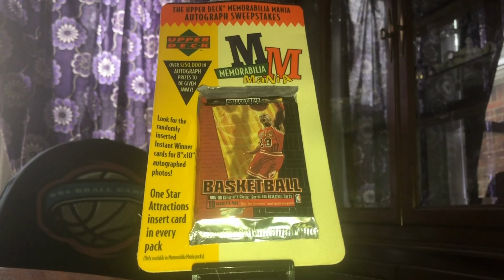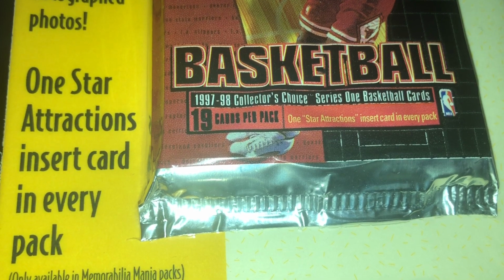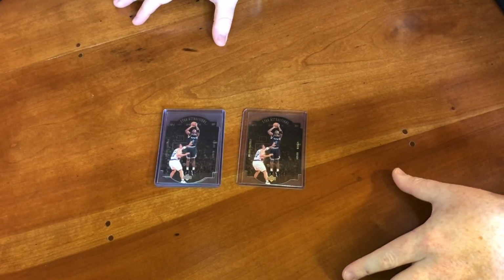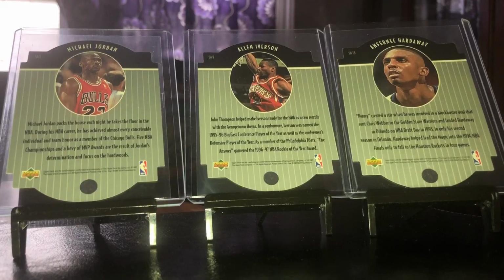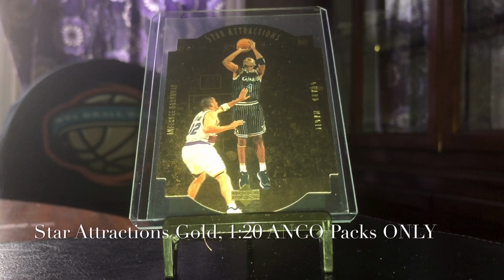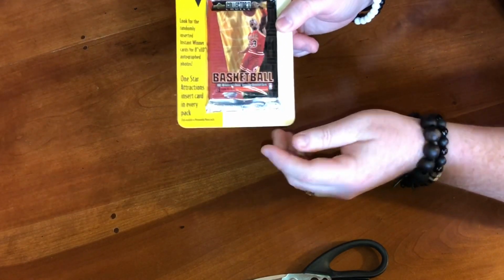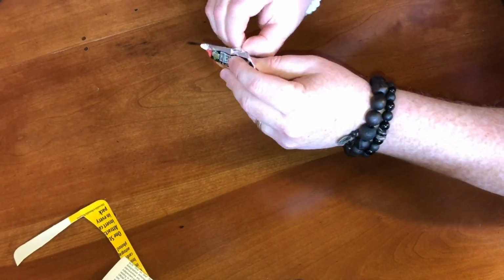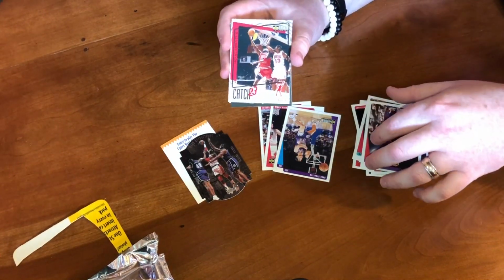HIDDEN 90s Gem! RARE 90s NBA Card Opening | 1997-98 Upper Deck Collectors Choice ANCO Pack | [S3 E5]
Today we open packs that are VERY sought after! These packs are quite hard to find & typically pretty pricey.

There are some incredible cards we could find of Michael Jordan, Kobe Bryant, Allen Iverson, Tim Duncan, Kevin Garnett, Anfernee Hardaway, and many more stars from the 90s NBA.